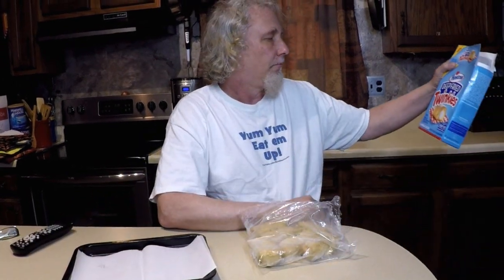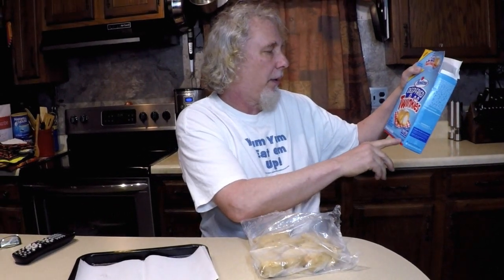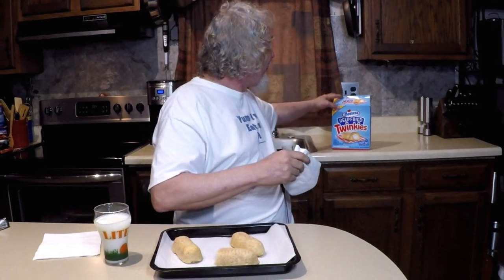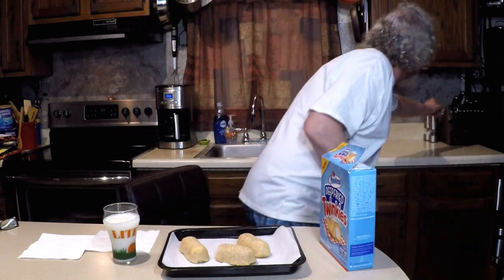Baked Deep Fried Twinkies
Baking, Eating and Reviewing Frozen Deep Fried Twinkies!

Send Mail To:
Rick Mammana